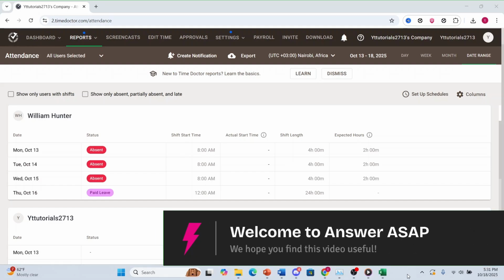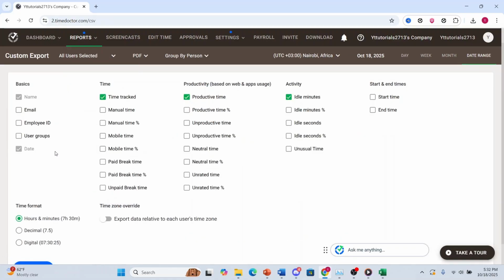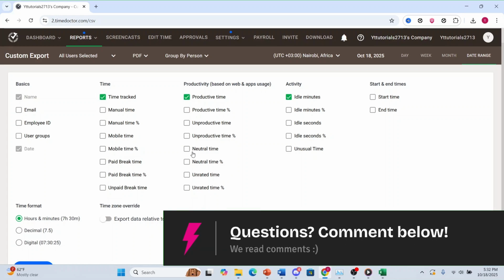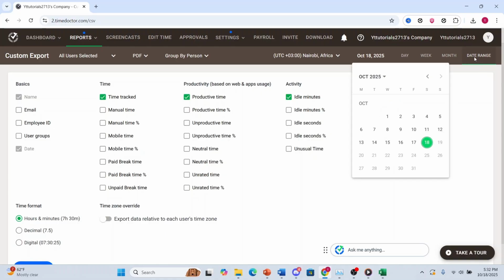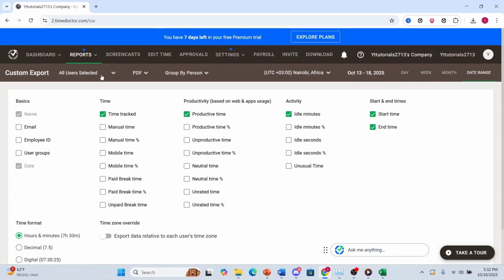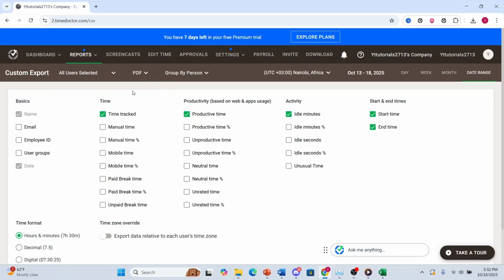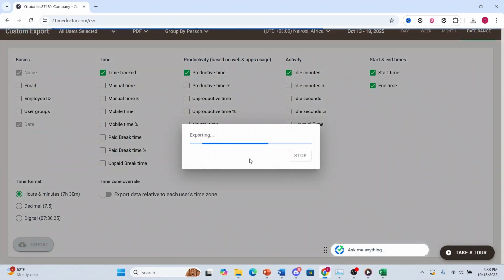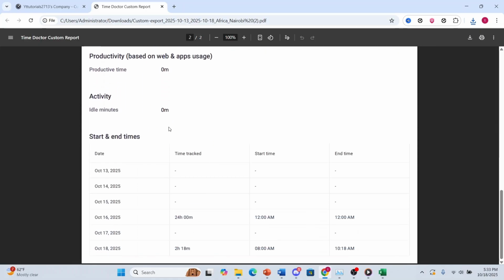How to USE CUSTOM EXPORT in Time Doctor (Step by Step)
Learn how to create custom export reports in Time Doctor to download exactly the data you need with your preferred fields and filters. Please consider liking the video and letting us know if you have any comments, ideas or questions, we really appreciate any feedback! We have plenty of other tutorials on our channel so come and see if we can help you with anything else :)